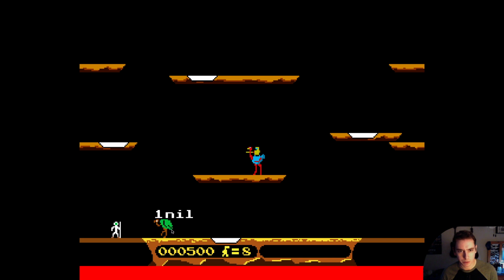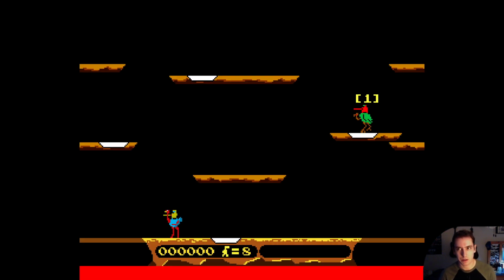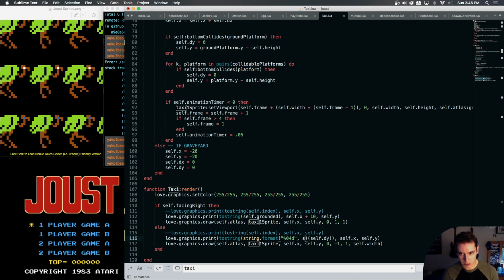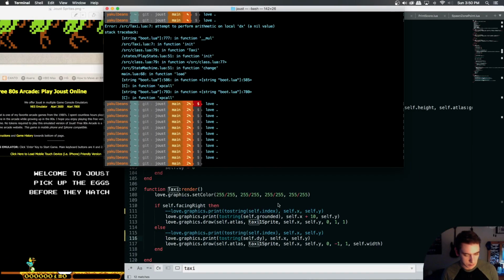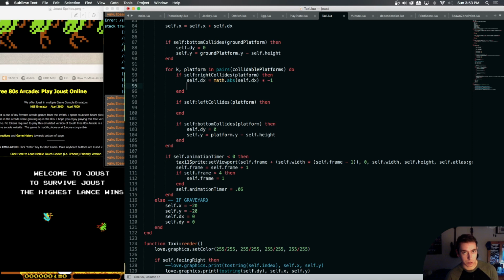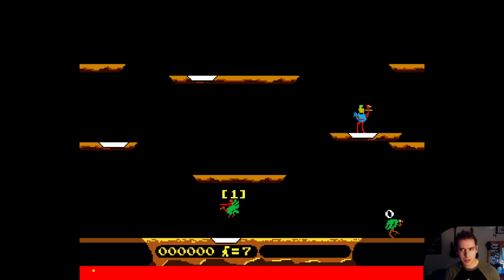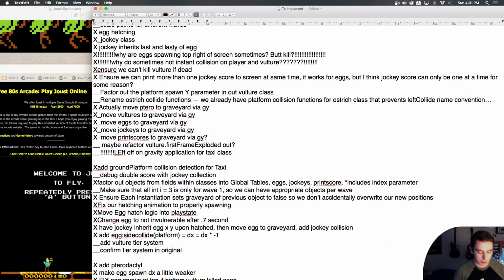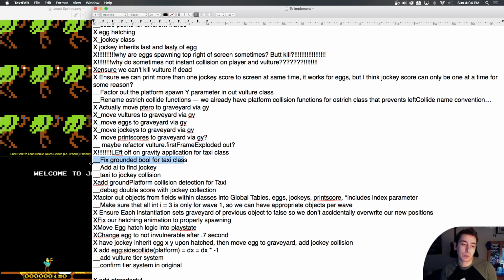Learning Programming #133: December 4th, 2022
git commit -m "Added taxi to platform collision, fixed dy on groundPlatform"